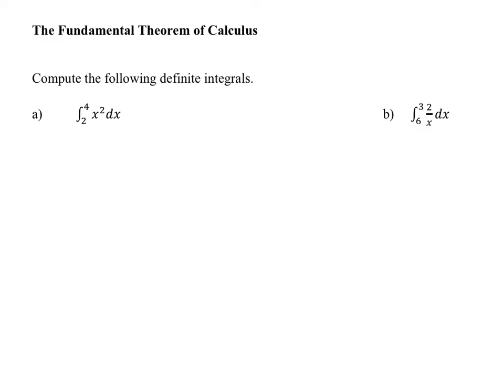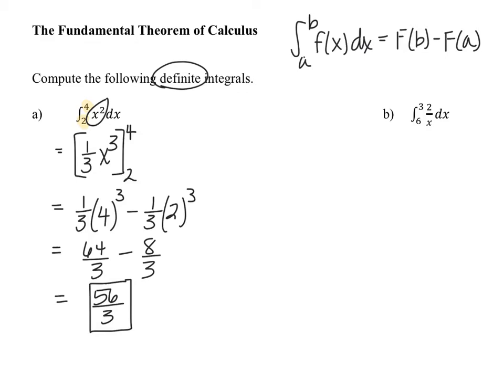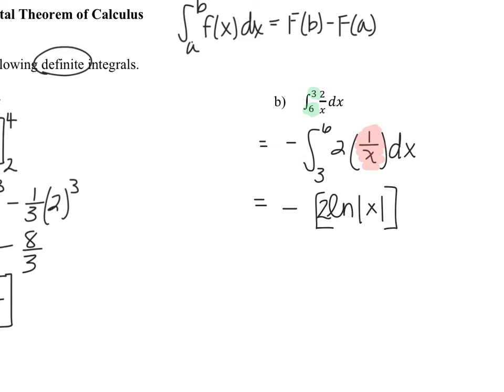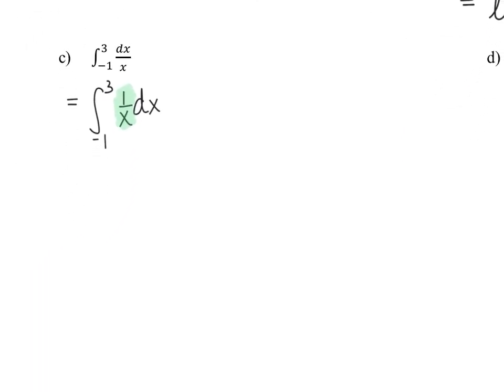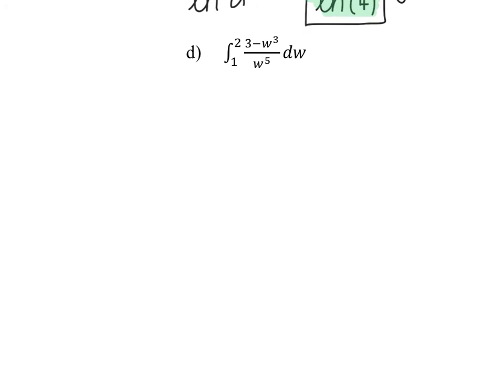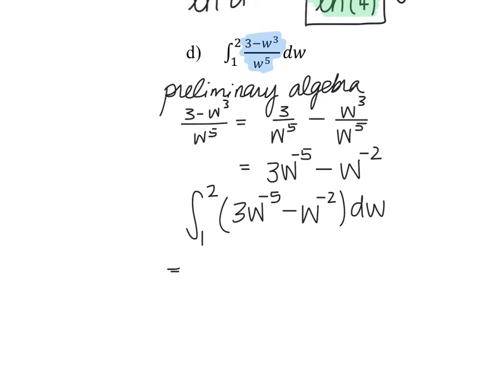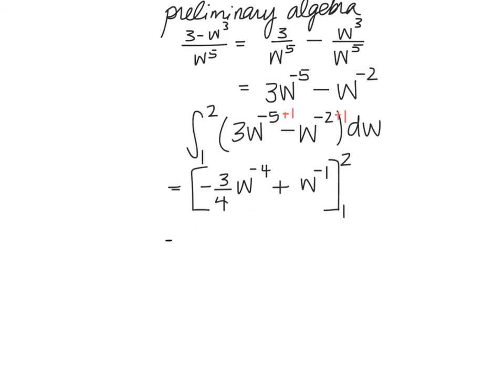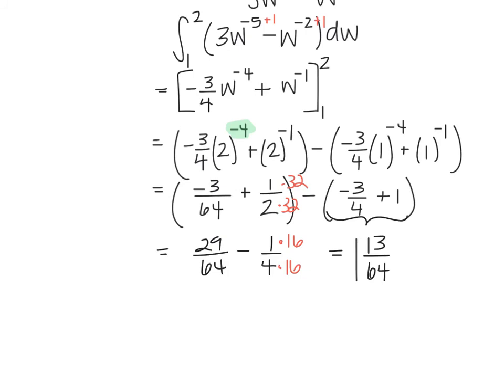Using the fundamental theorem of calculus part 2